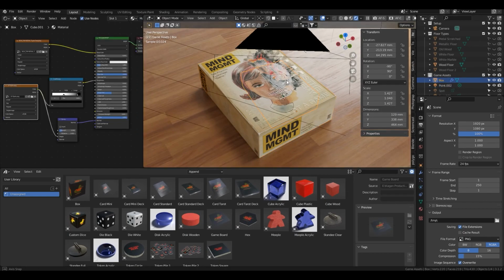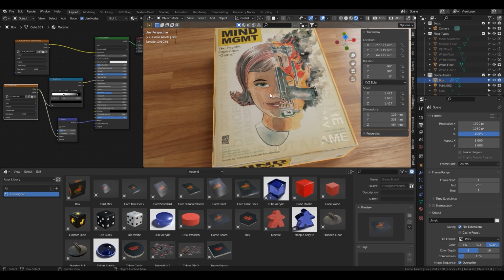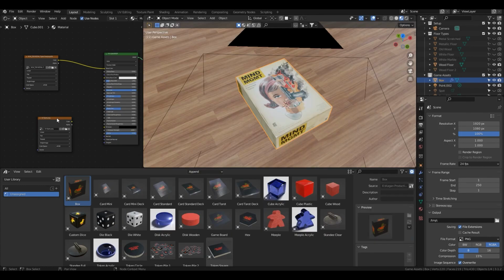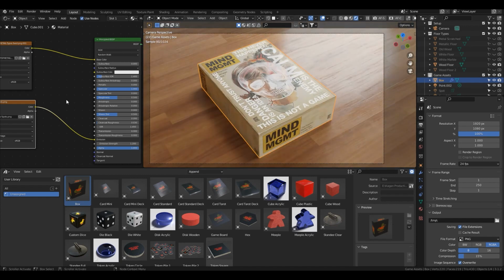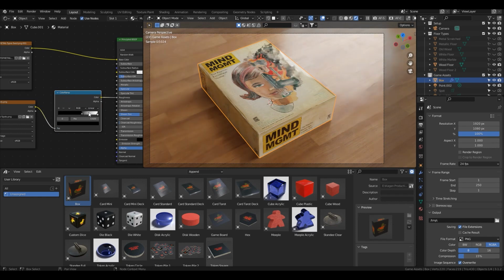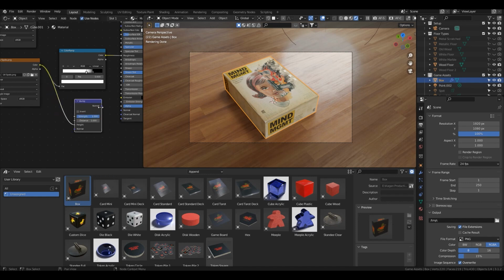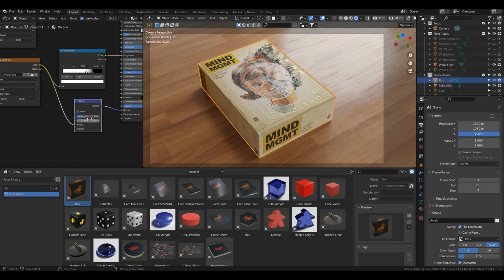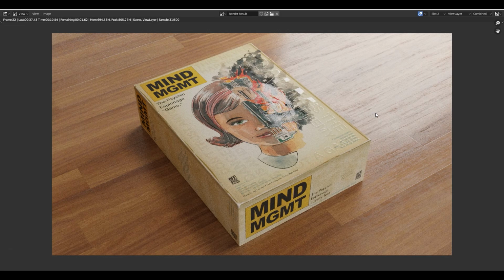How to add Spot UV finish - Blender Tutorial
How to create a box cover with Spot UV finish

To purchase the Board Game Blender Kit for a quick drag and drop solution for creating board game layouts (seen in this video) visit: